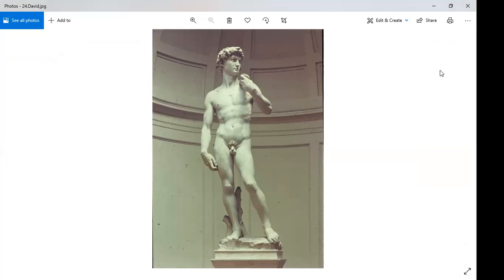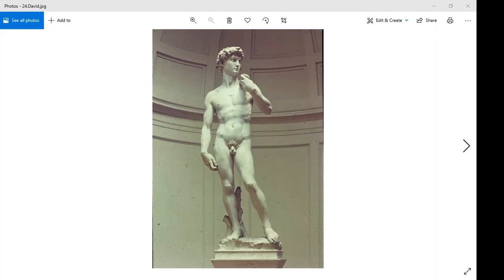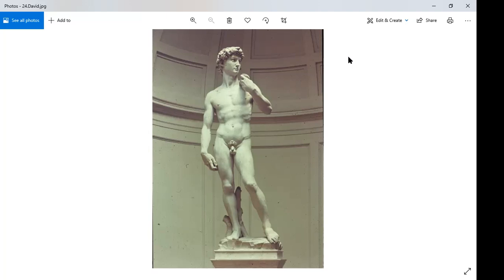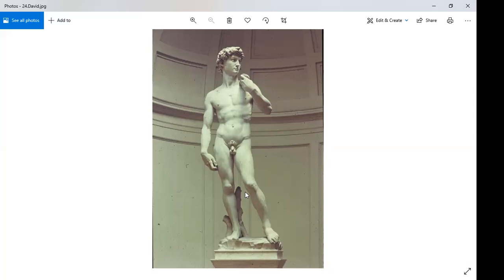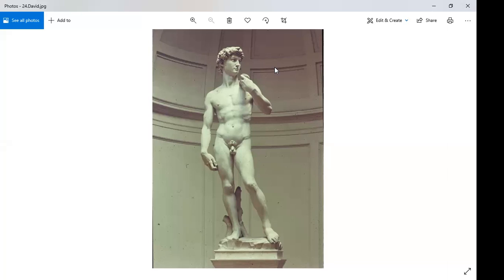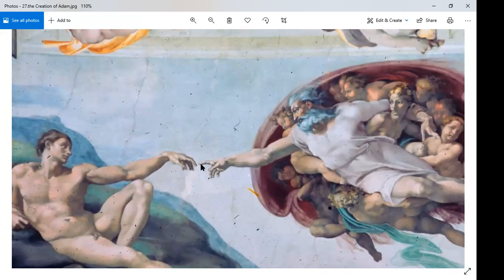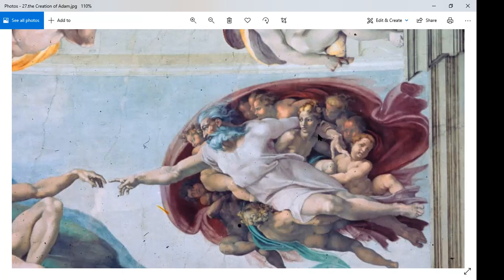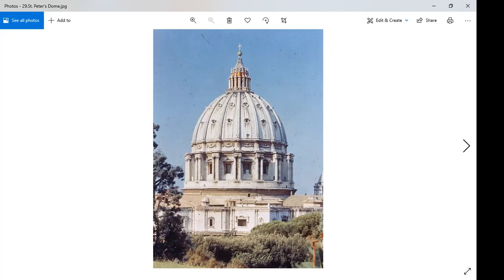Art 1.2 Week Four: High Renaissance and Mannersim